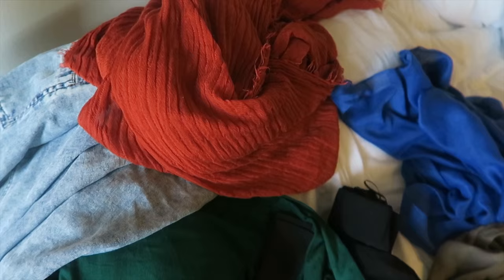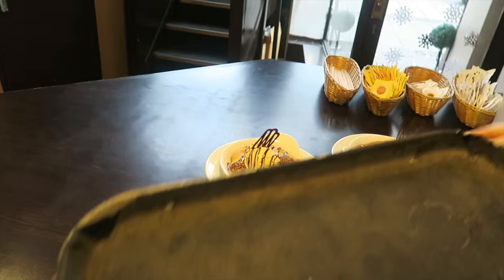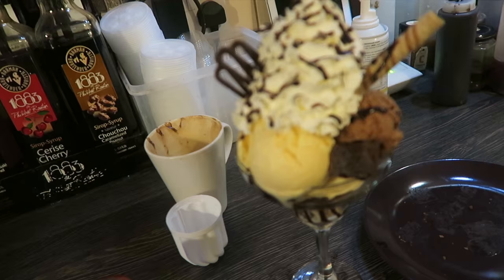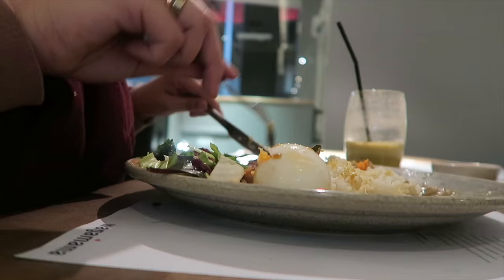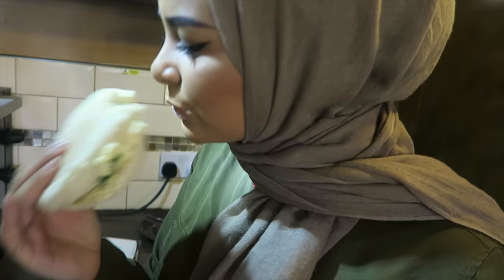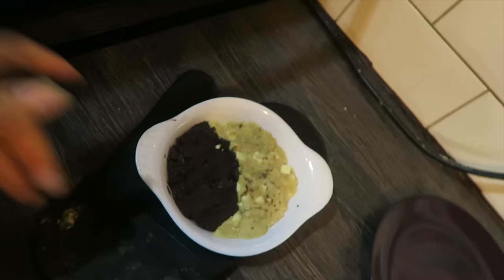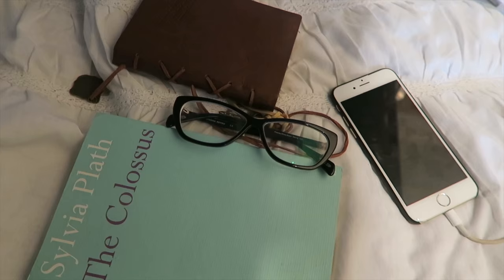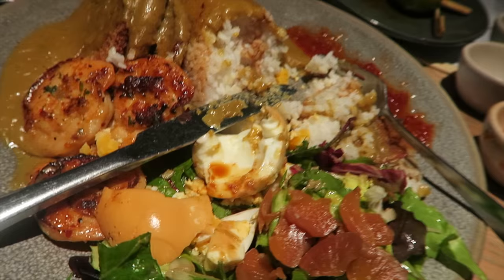VLOG WEEK 2 | WORK, NEW YEARS, GOING TO NIGERIA!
Ombre blue scarf is no longer sold by the company that sent it to me some years ago.